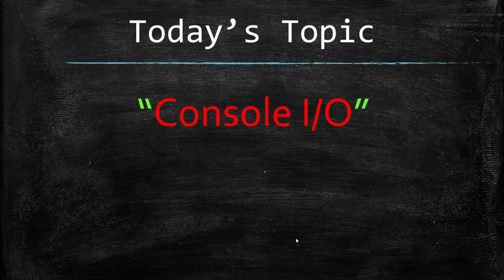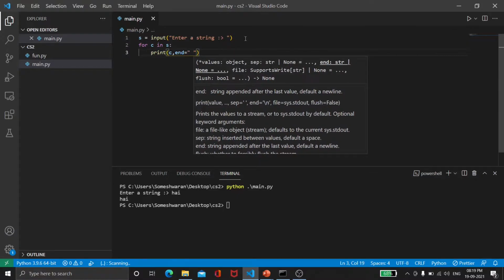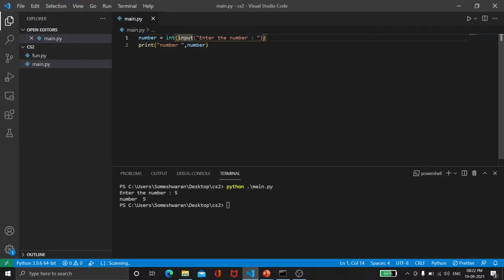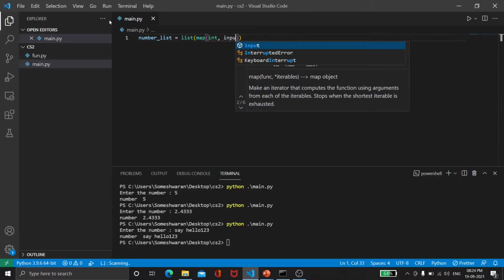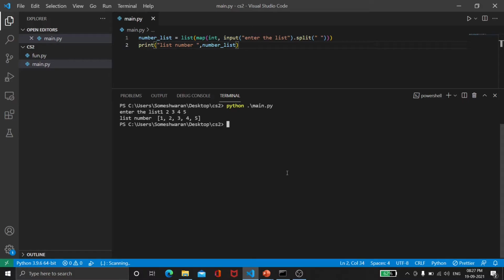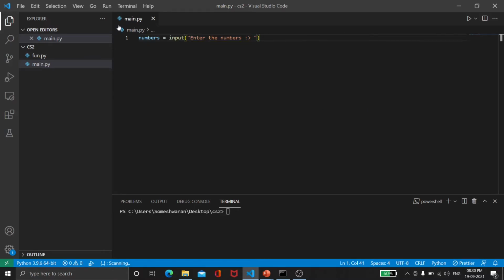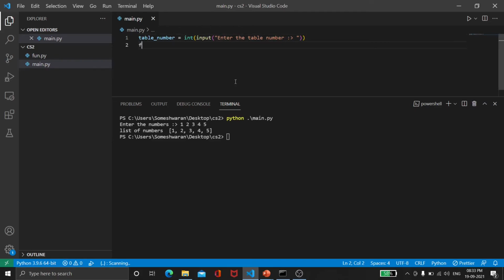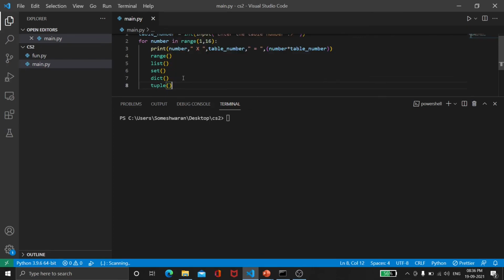Python console I/O(Input & Output)